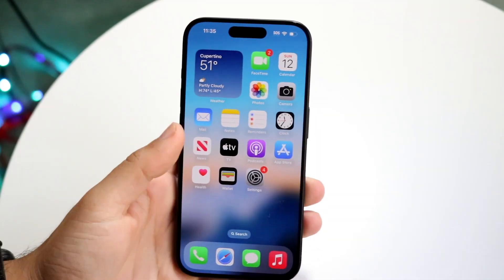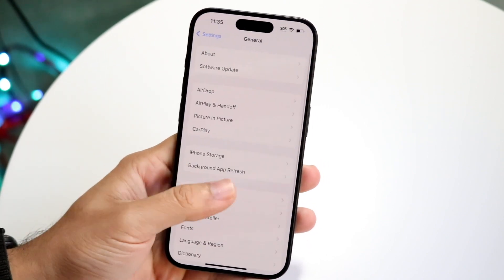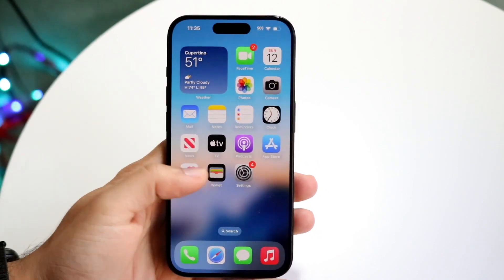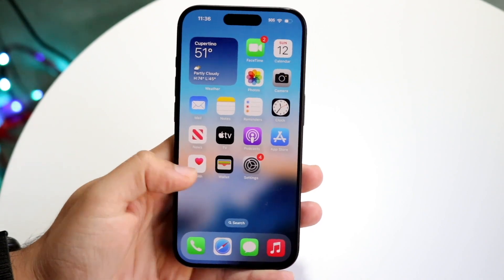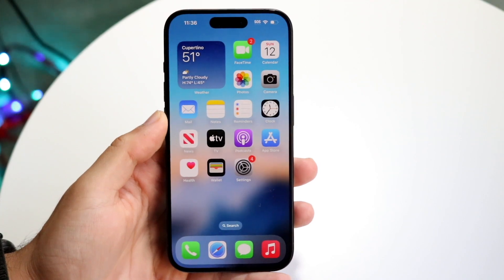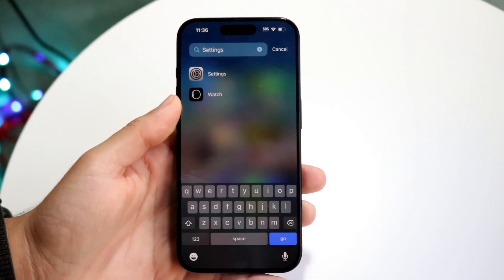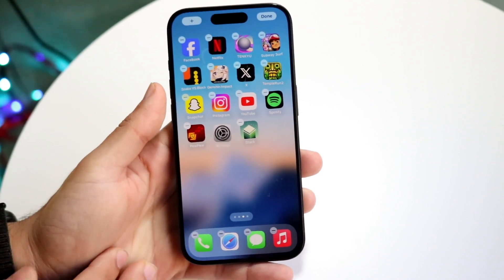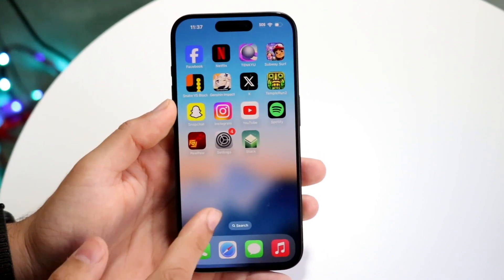How To FIX Settings App Missing On iPhone! (2023)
Here is exactly How To FIX Settings App Missing On iPhone! (2023)